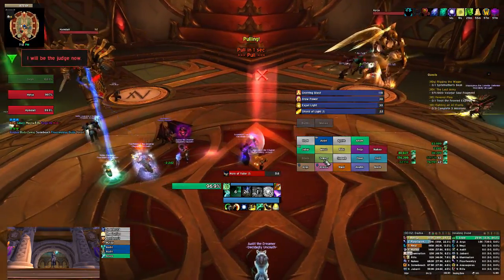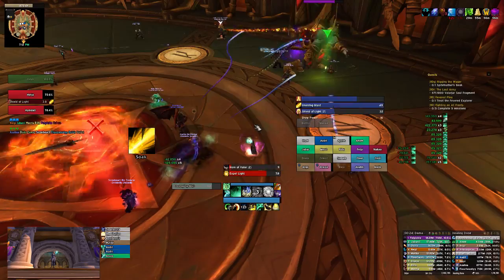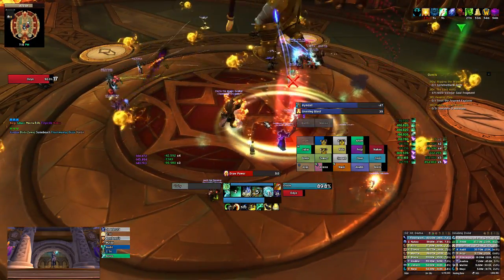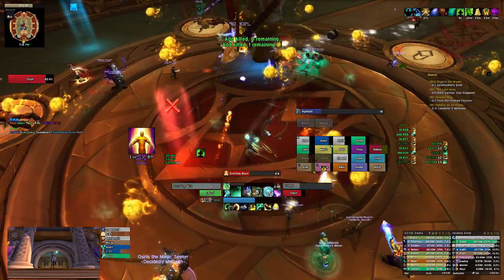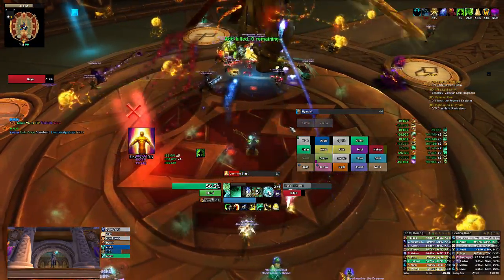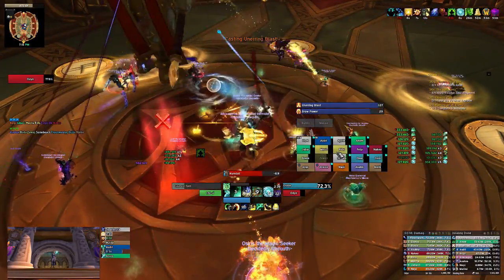Heroic Odyn - Mistweaver Commentary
Another video, and another rough week in mythic!  This time we look at Heroic Odyn, along with my remarks on how I will be moving forward with the videos and what resources I am using to play better.  I am going to continue to try and put out a video a week as we move forward.